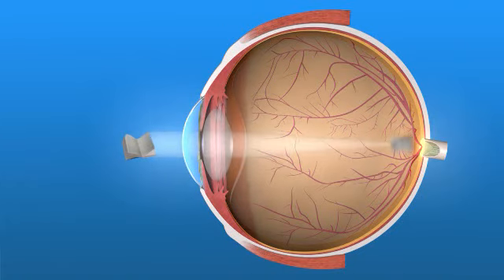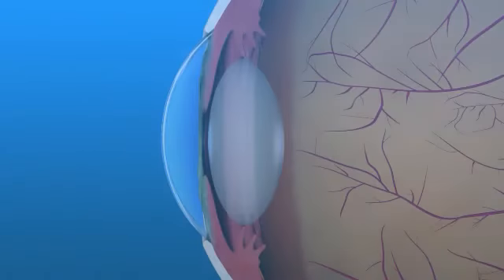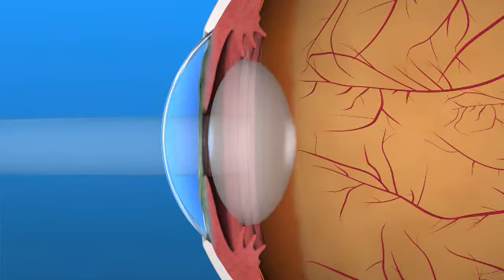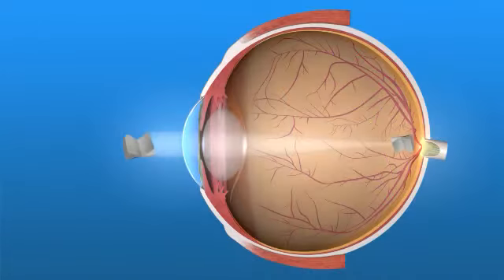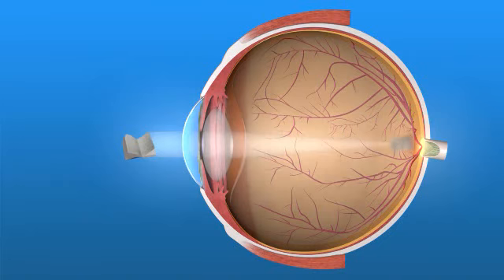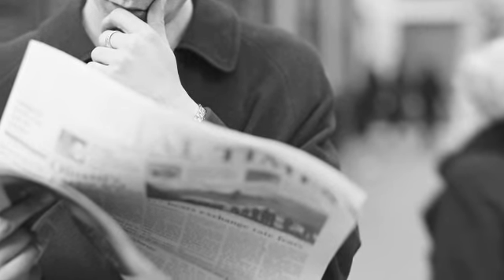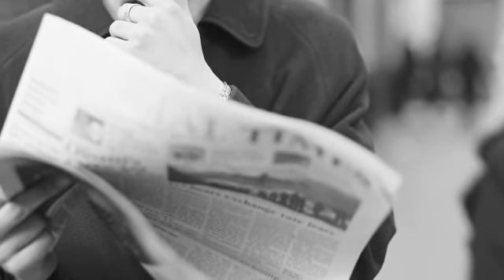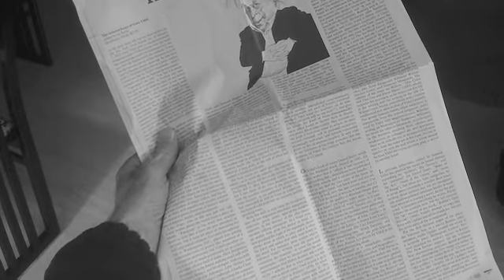IOL 03 Presbyopia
From Pacific Retina Care, the surgical and medical retina practice of Mark E Tafoya, MD in Hawaii